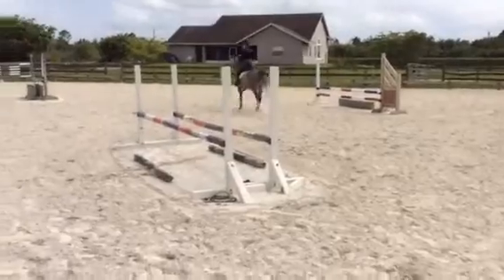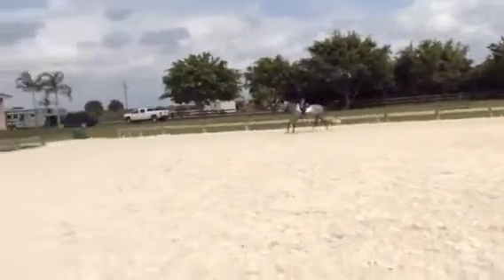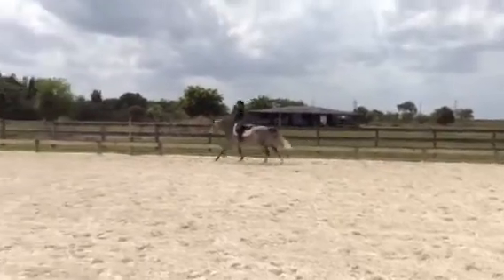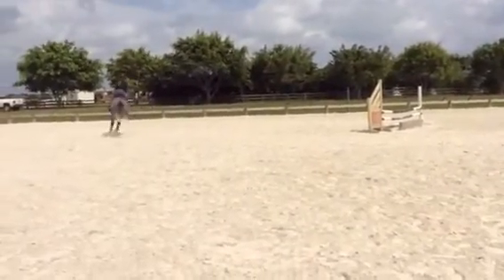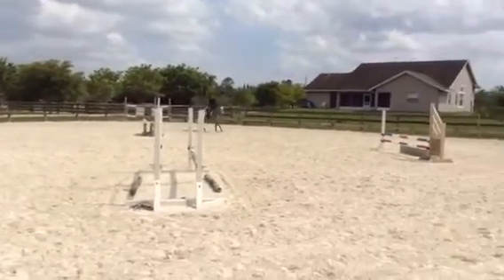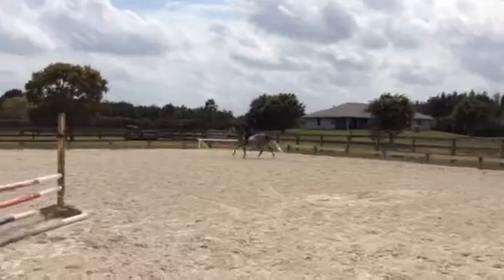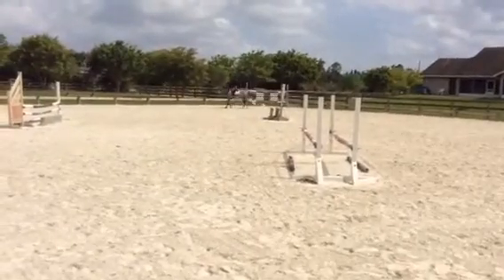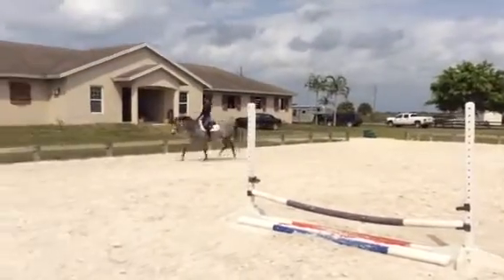Applause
Large Green Pony Hunter